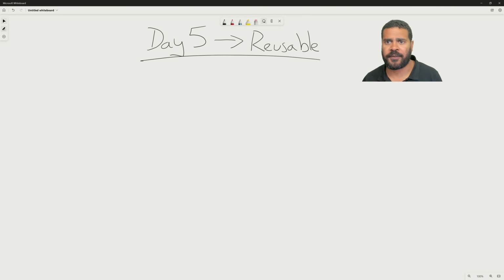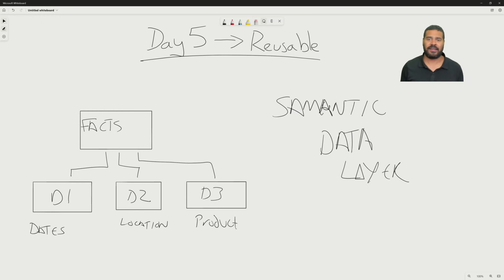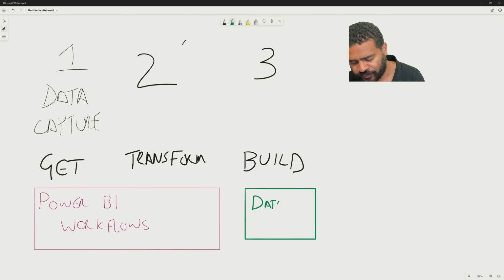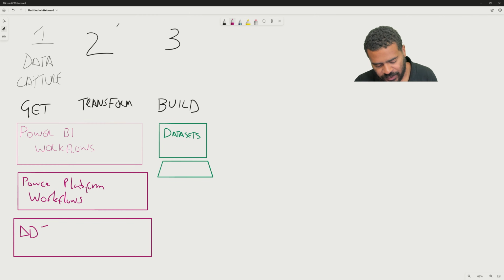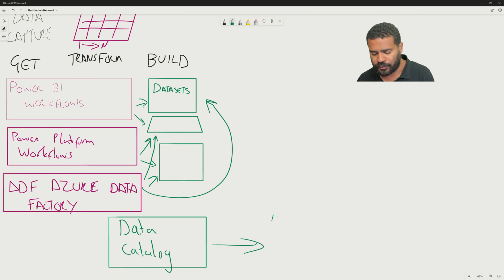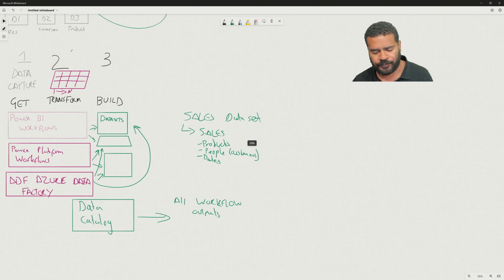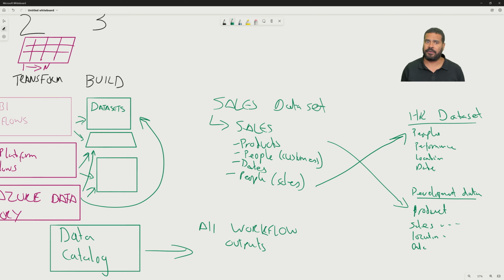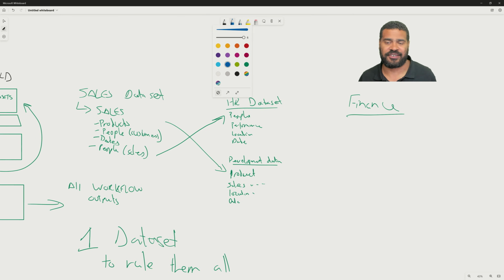Power BI - Zero to Hero - Day 5: Reusability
We have to have that conversation about data, information, and insights at some point. Unfortunately, today is not that day, but this is one of the first foundational steps that marks the change from a short-order cook to an Analytics Professional (leading their organisation to an excellent Data Culture).

Power BI makes it too easy to create new datasets, and rather than consolidating, in this video, we'll introduce the concept of a Semantic Data Layer and the value that it brings. Start to join the internal data dots and reap the benefits!